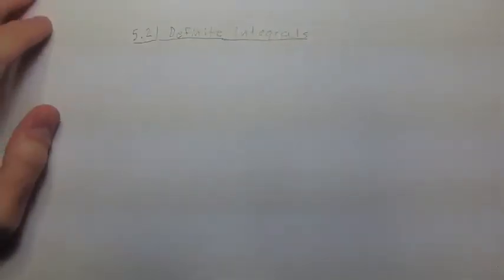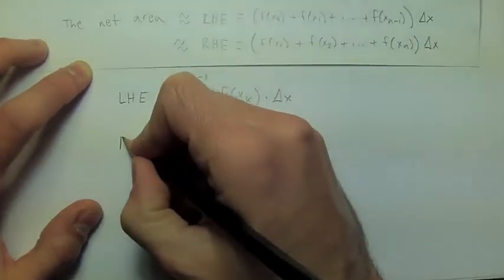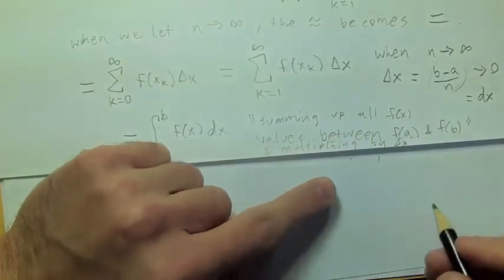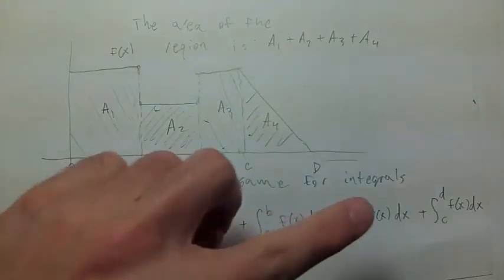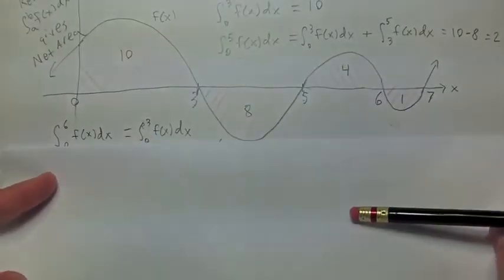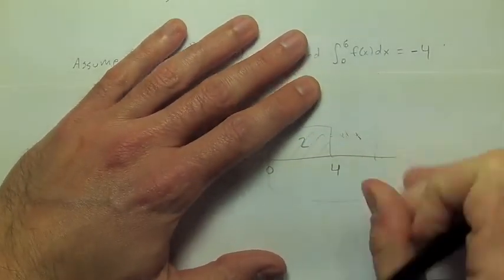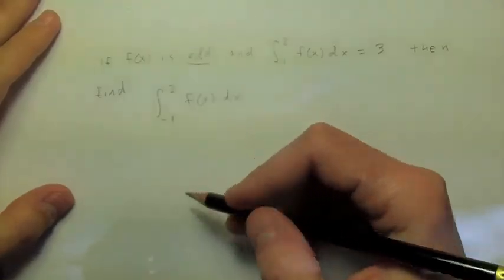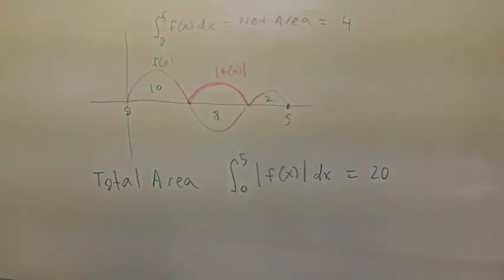Lesson 22: Definite Integrals as Areas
Discussion on the construction of definite integrals and their area properties.